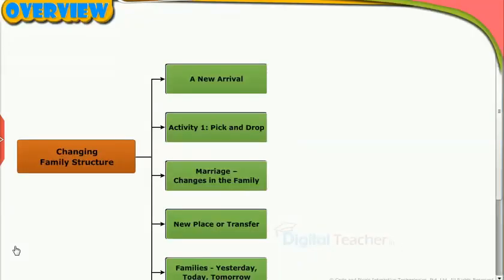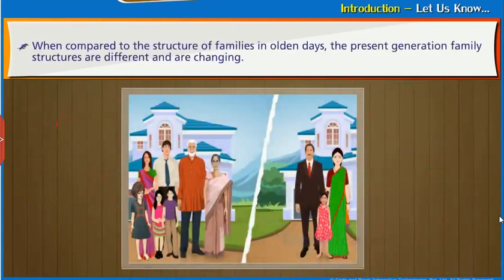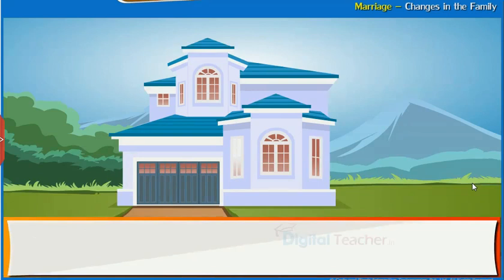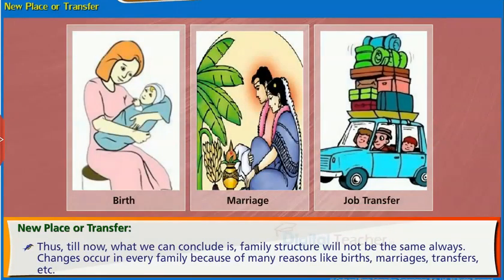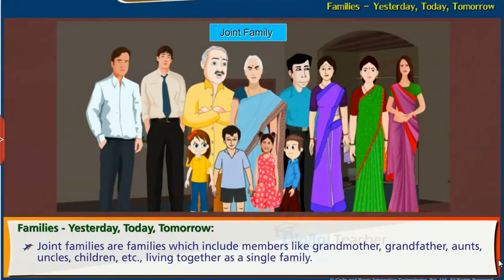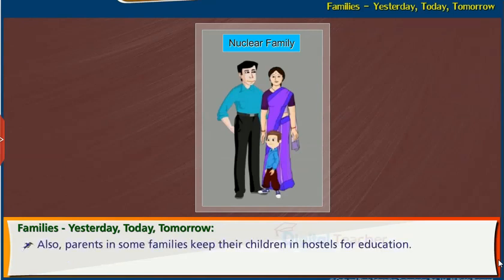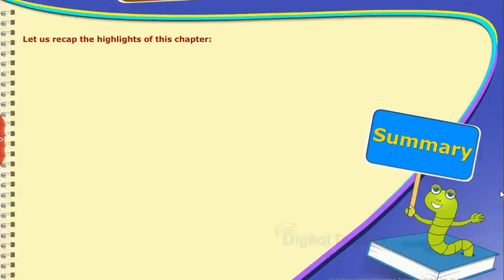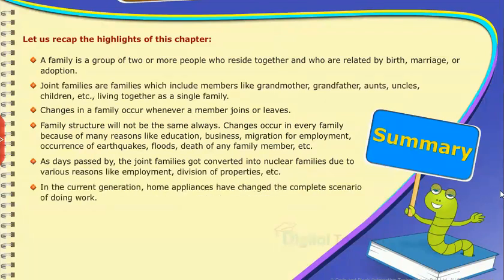Changing Family Structure, Class 4 Environmental Science | Digital Teacher